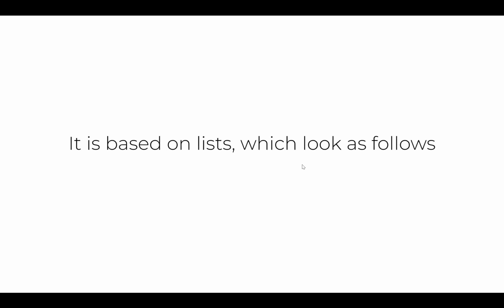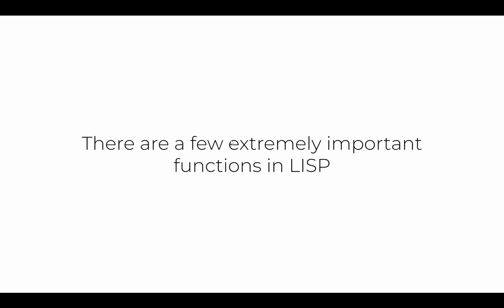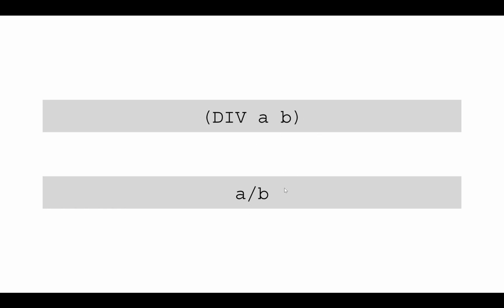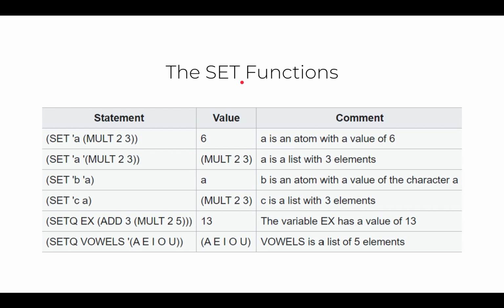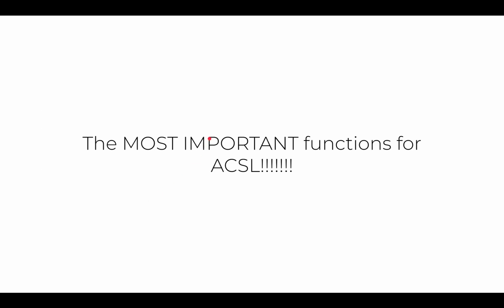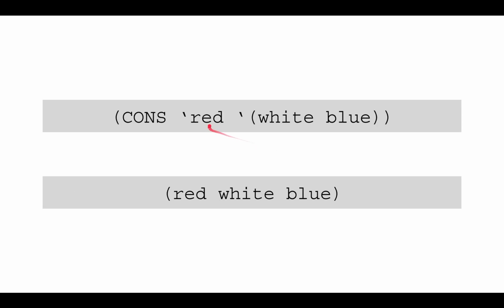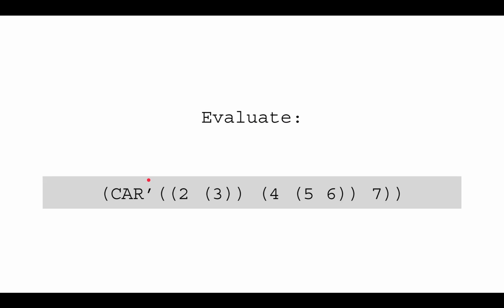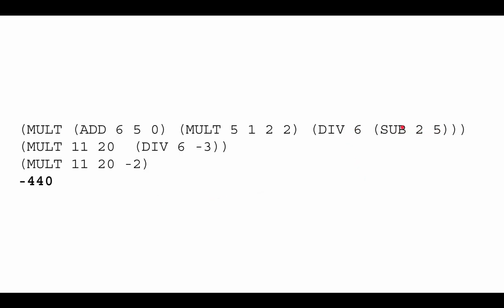ACSL LISP Introduction